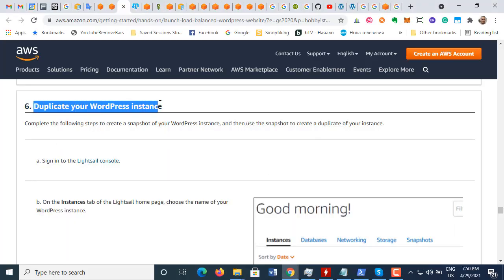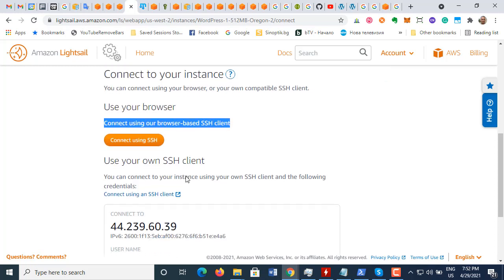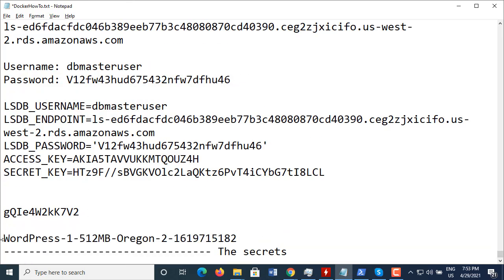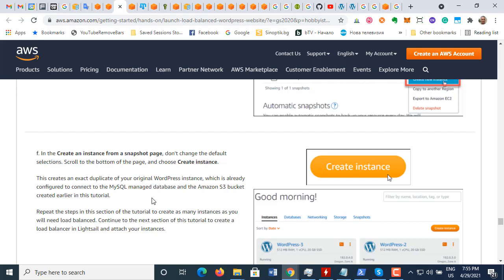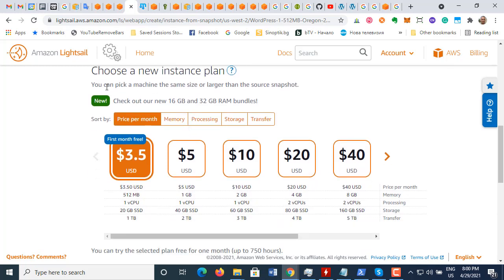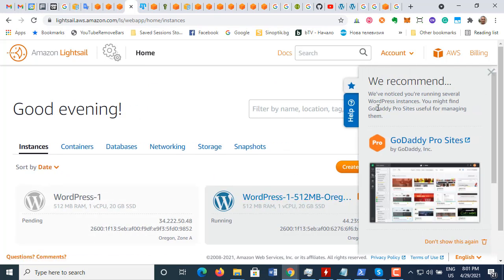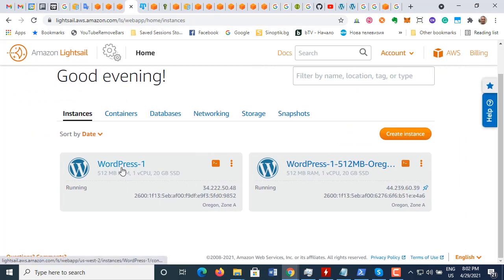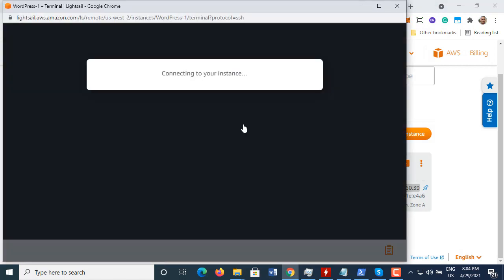Lection 92, AWS Hobbyist Builder WordPress Part6 Duplicate WordPress Instance